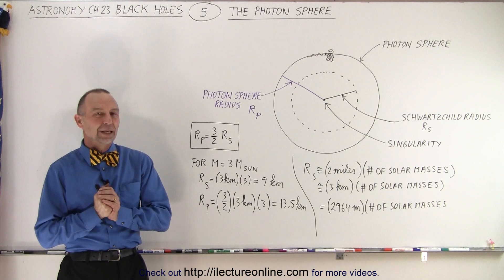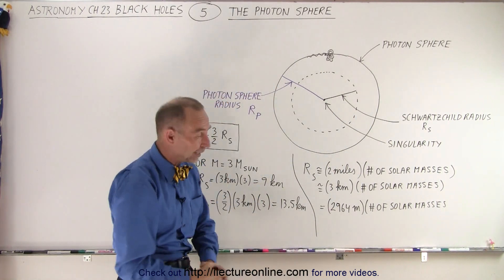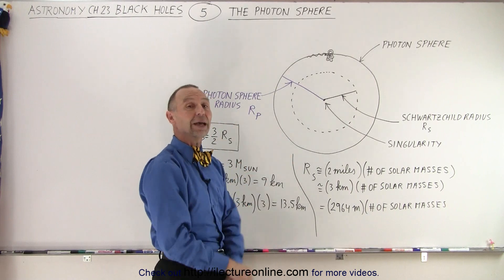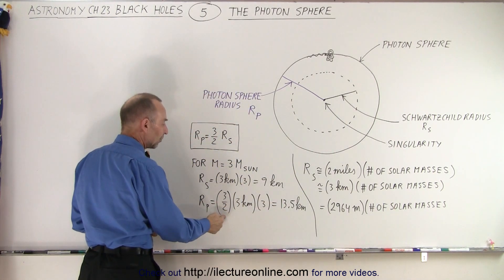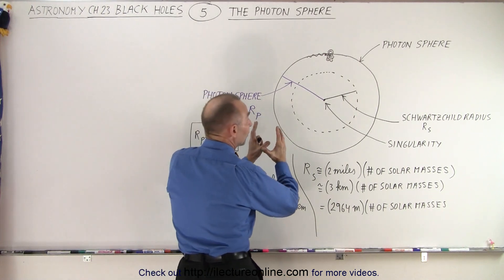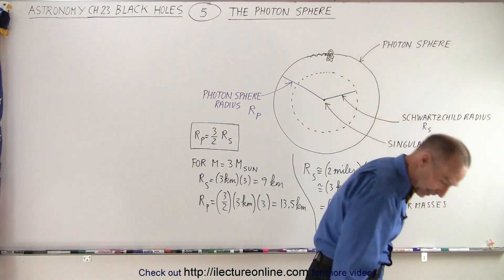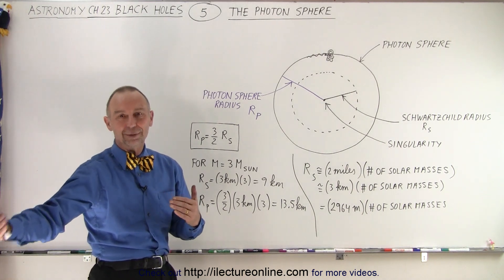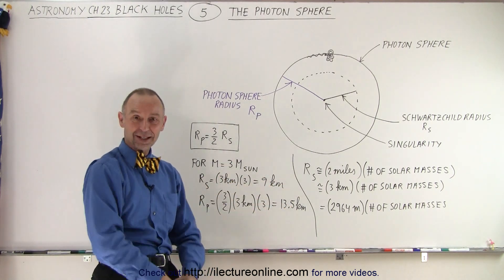Astronomy - Ch. 23: Black Holes (5 of 10) What is the Photon Sphere?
We will learn what is a photon sphere and calculate its radius=?